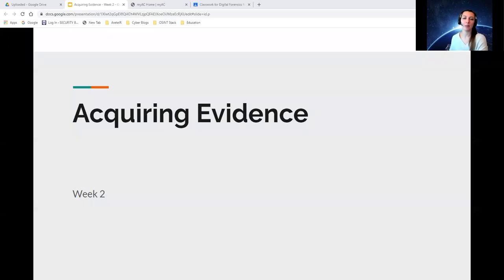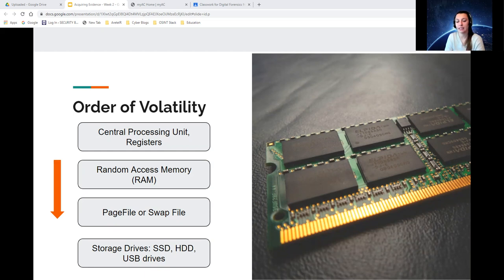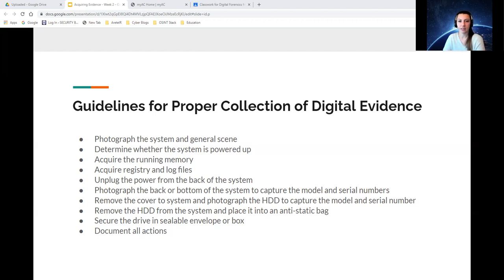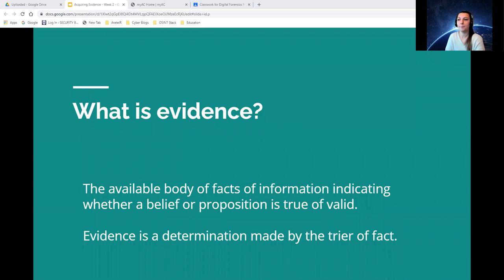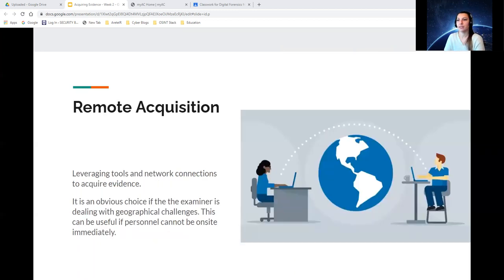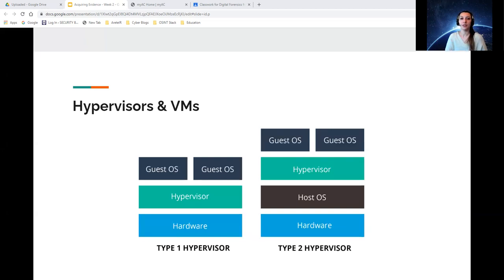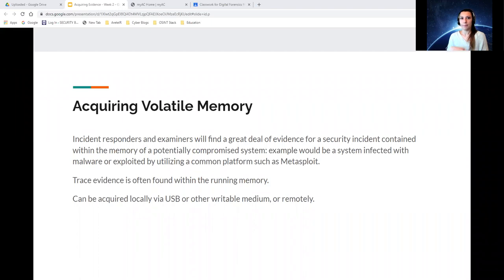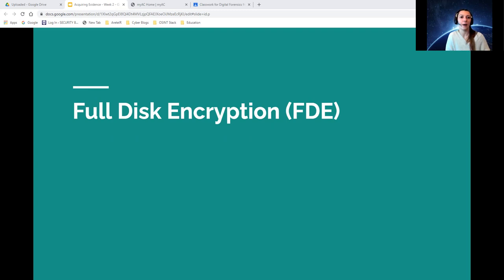Acquiring Evidence from a Host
The acquisition of the evidence on a host can be very straight forward, or complicated depending on the system (OS) and security features (encryption). It's important to understand the types of evidence that are available and the limitations/risks you could face when acquiring evidence based on the type of acquisition.

In the video, I explain the how to prepare yourself for an acquisition, guidelines you can follow, and the different types of acquisitions you can choose from.
I also have a short bonus video about Live acquisitions you might enjoy